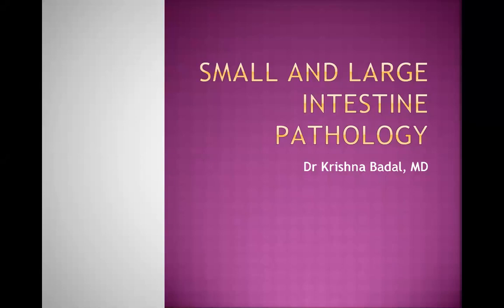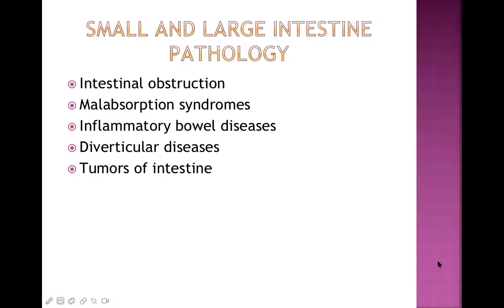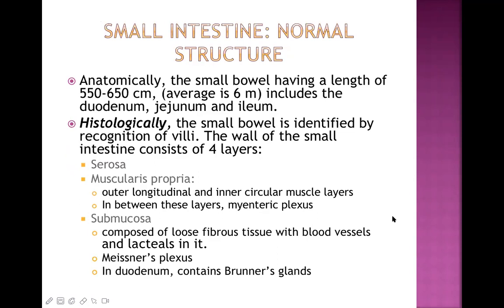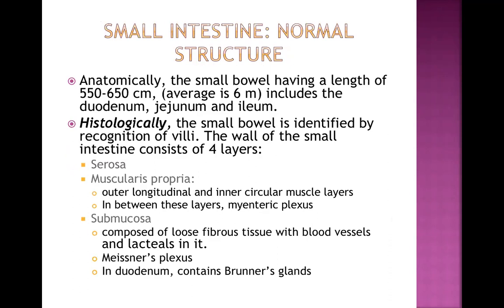Small and large intestinal pathology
Live online medical lectures on intestinal pathology for basic sciences students in MBBS